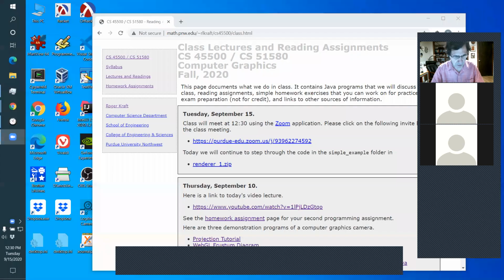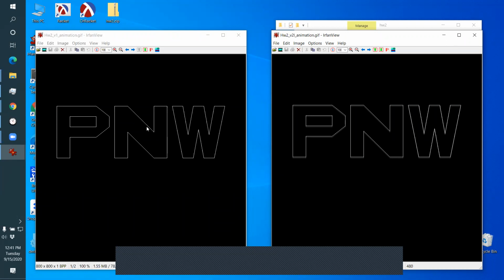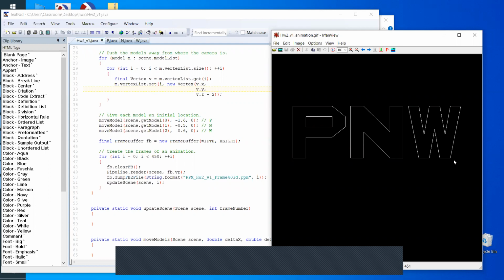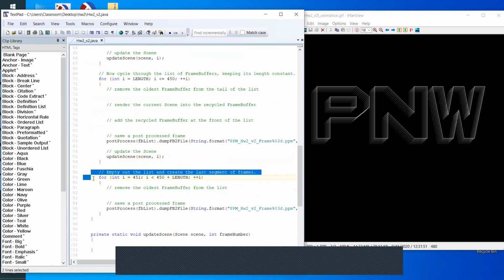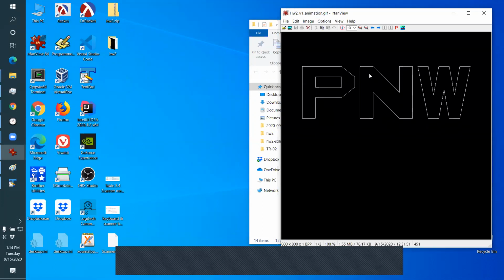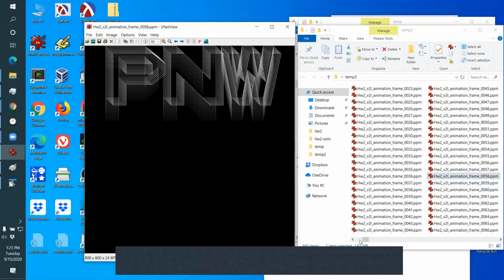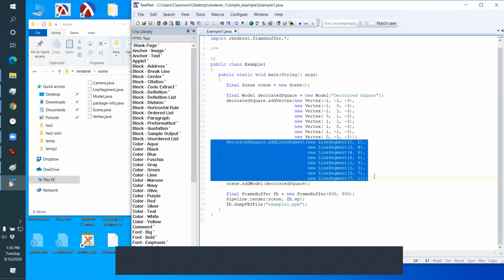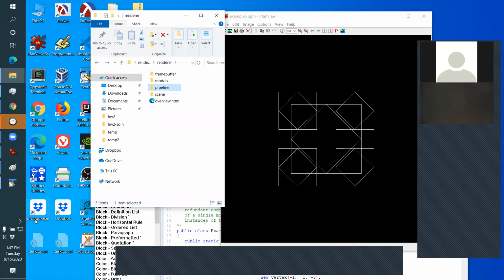2020 09 15 CS 45500 CS 51580